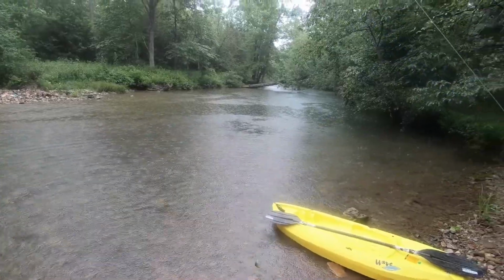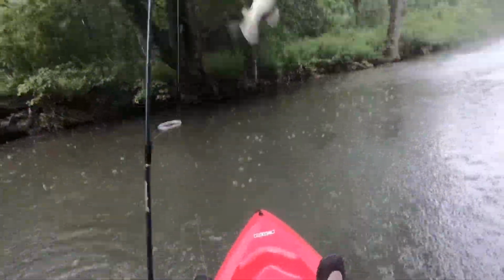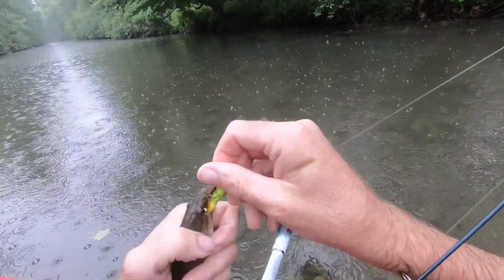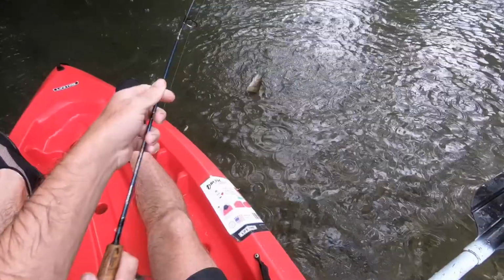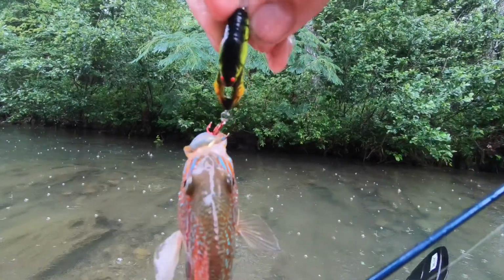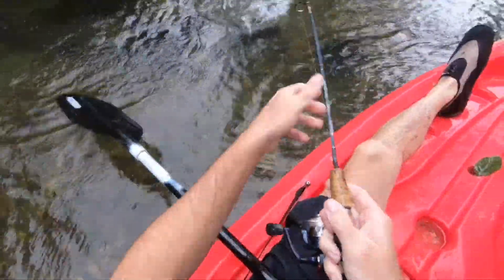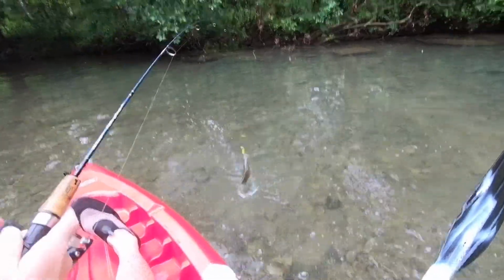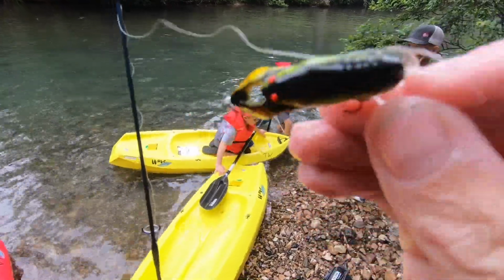Small Creek Smallmouth. Rebel crawfish.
Catching a lot of smallmouth from a mountain creek that flows in the Ouachita National Forest in Arkansas. I was fishing from a kayak in the rain.